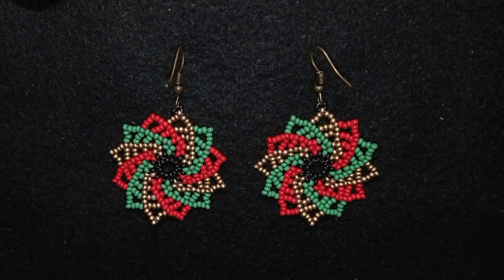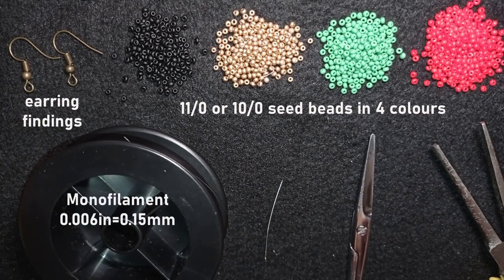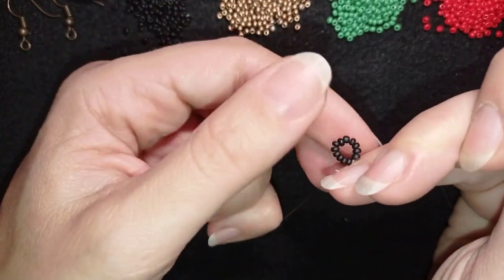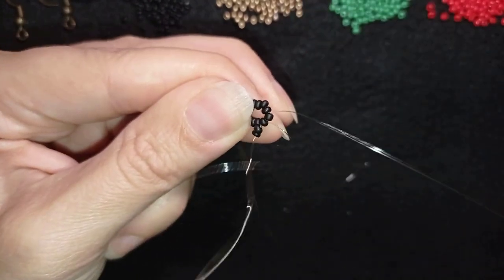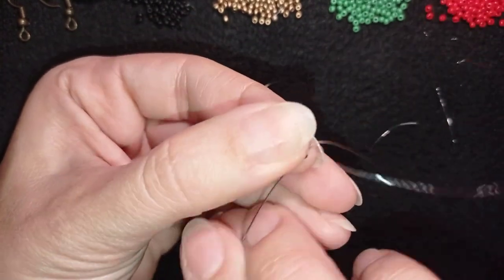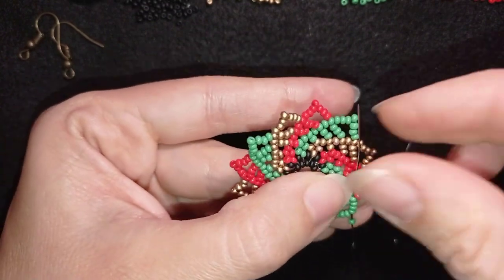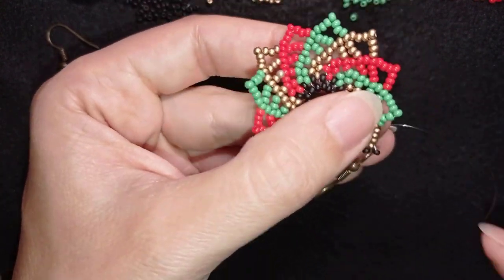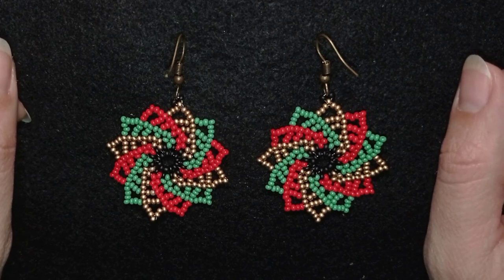Christmas Twirl Beaded Earrings - Tutorial || DIY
Easy step-by-step instructions for Christmas Twirl Beaded Earrings. How to make seed beads earrings? Idea: Use them as christmas tree decoration!

List of materials:
1) 11/0 or 10/0 seed beads in 4 colours - black, golden, green and red
2) earring findings
3) thread of your choice -  I use Monofilament 0.006in=0.15mm
4) size 10 beading needle
5) scissors
6) flat nose pliers  (not obligatory)

VIDEO CHAPTERS
» Intro 0:00
» List of material 1:10
» Step-by-step instructions 1:49
» Final words 17:41